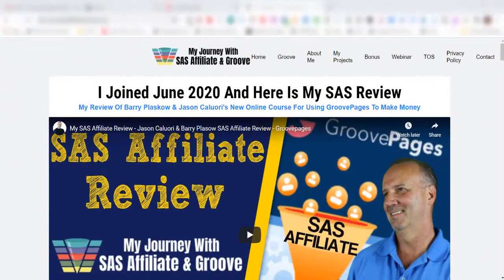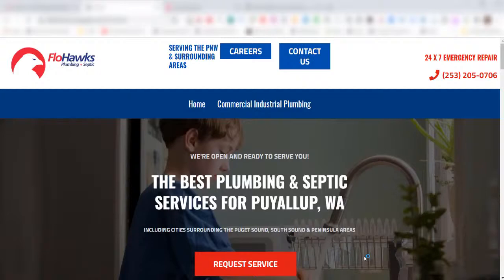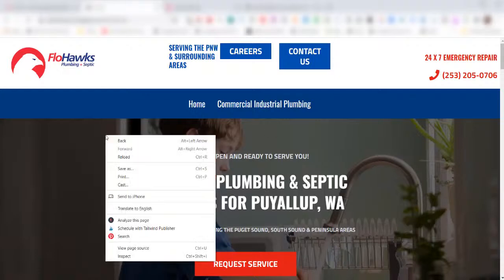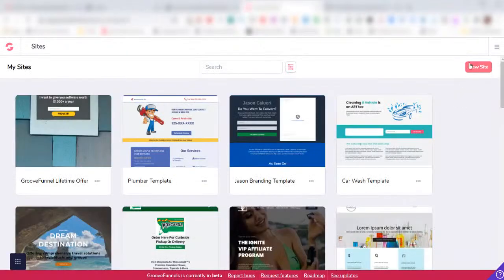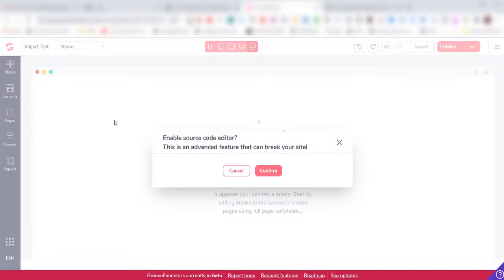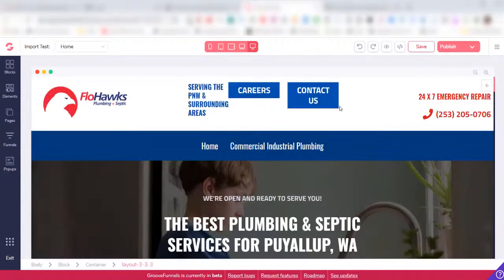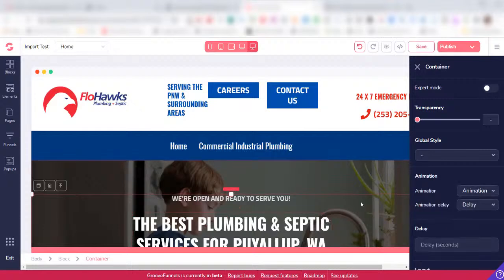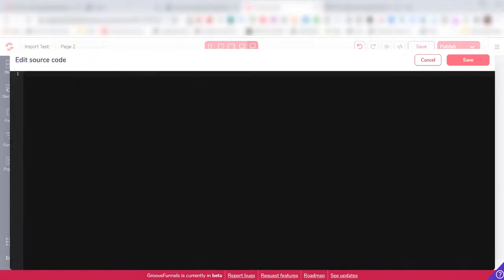Import Website HTML Code into GroovePages - Add html to Groove - View Page Source - SAS Affiliate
To learn how to make money using the Groove products and properly SEO your Groove sites for ranking on Page 1 of Google, go

Import Website HTML Code into GroovePages